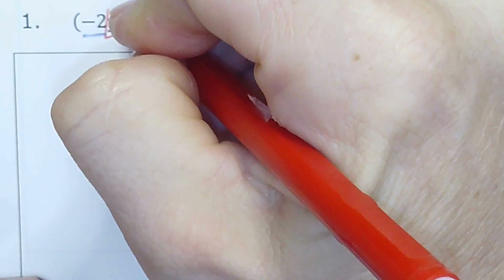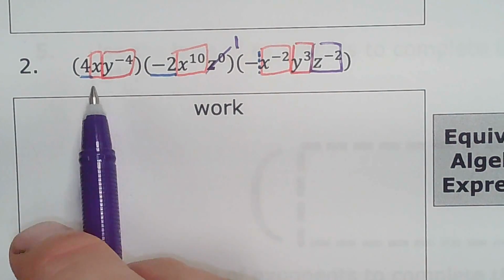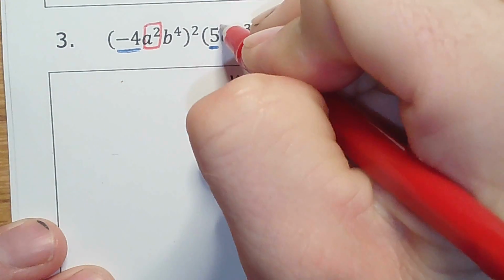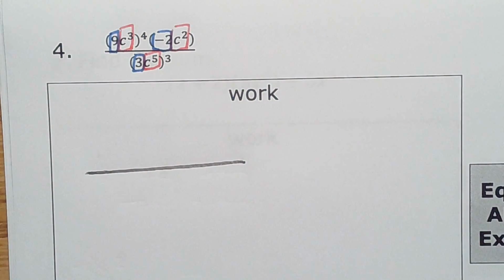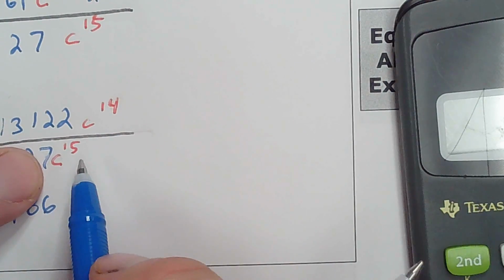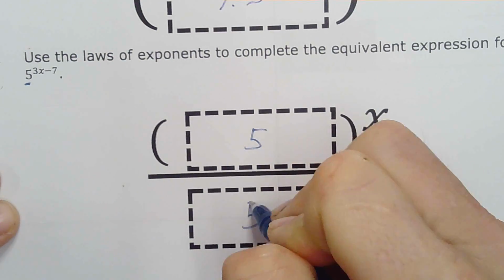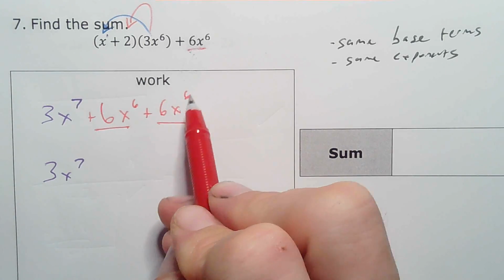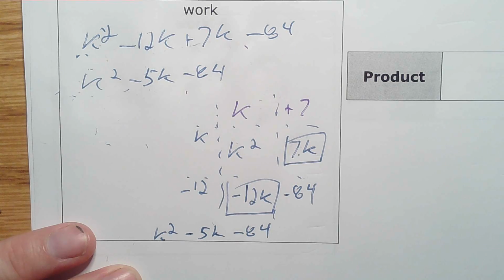Unit 2 Practice Exam (Part 1)